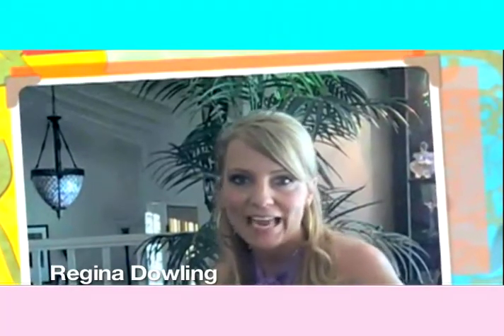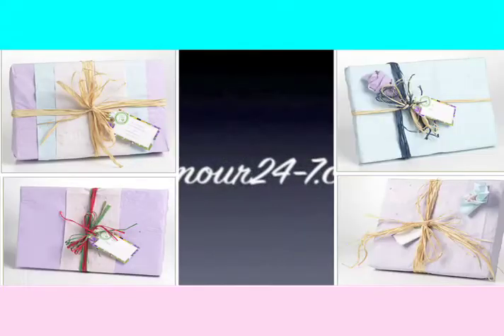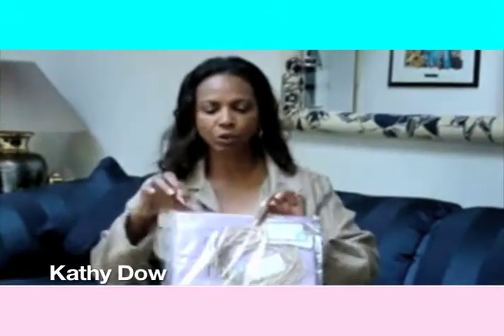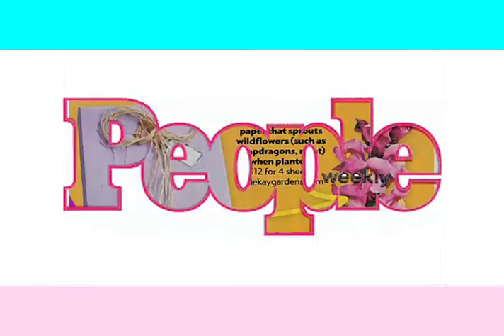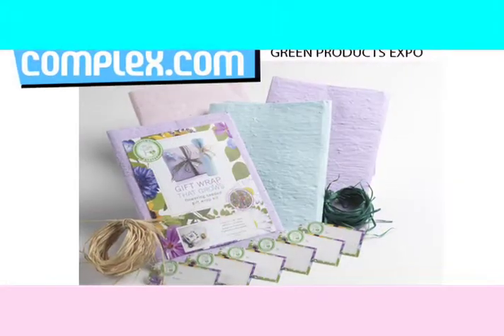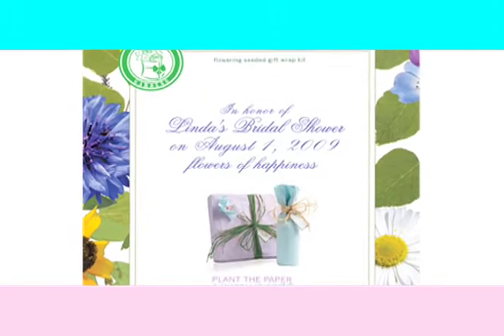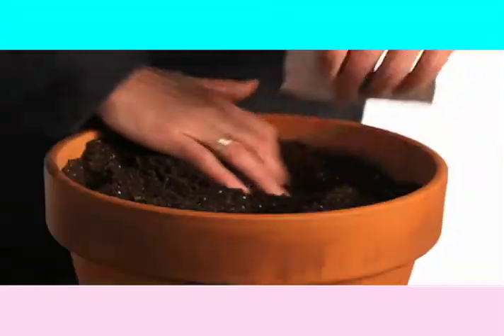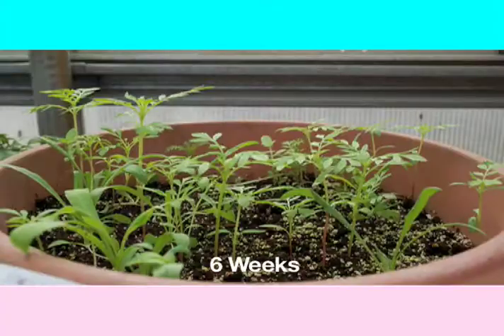Gift Wrap That Grows